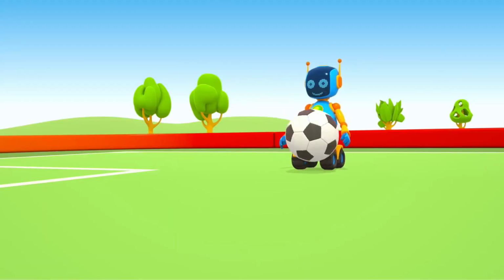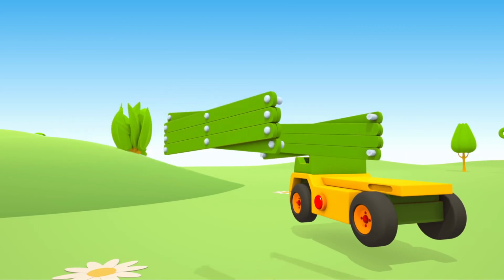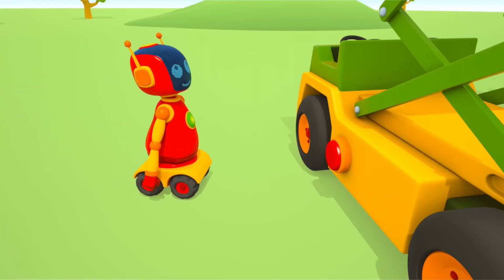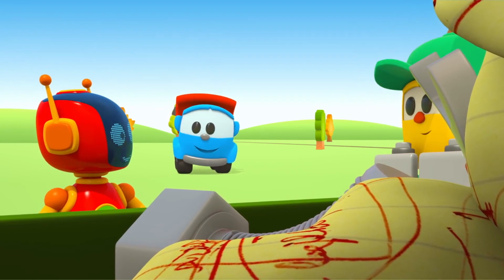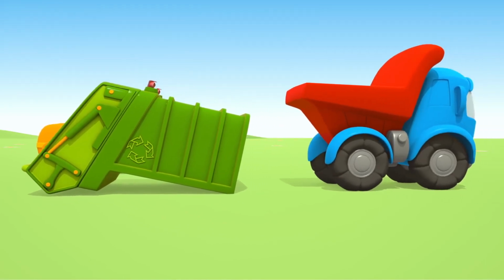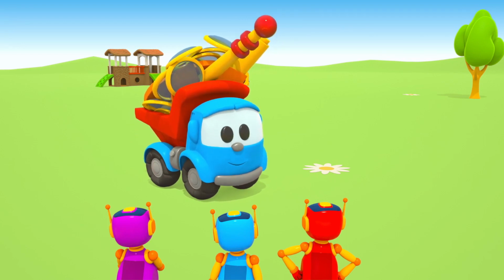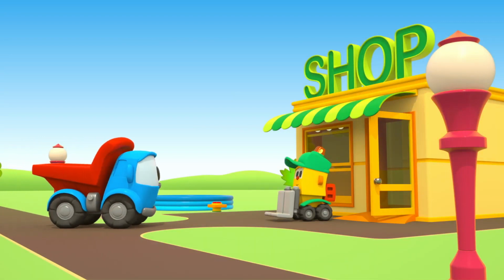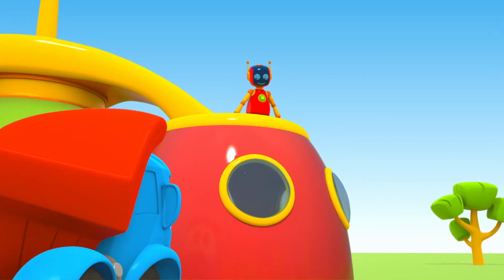Leo the truck cartoon for kids! Car cartoons for toddlers - Toy cars and robots for kids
Watch NEW Leo the truck cartoon for kids and all car cartoons for toddlers about street vehicles for kids and toy trucks for kids, toy cars and robots for kids on Youtube for kids! Look, Leo the truck and his friends - toy robots for kids, Scoop the excavator and Lifty the forklift - are playing football. Let's make a lawn mover for them! Then, we will help Leo the cartoon truck to build a new kids' vehicle for Lifty's shop - a garbage truck for kids. In the last part of a new car cartoon for children, Leo the truck and a cement mixer will build a new house for robots for kids. Let's play kids' games and build new cars for kids, trucks for kids and street vehicles for kids with Leo the truck! Find Leo the truck full episodes cartoon in English on our kids' channel!

00:01 - Leo and friends play football
05:37 - Leo the truck and a garbage truck
10:27 - Leo the truck and a new house for robots